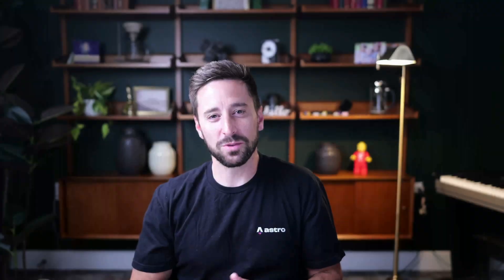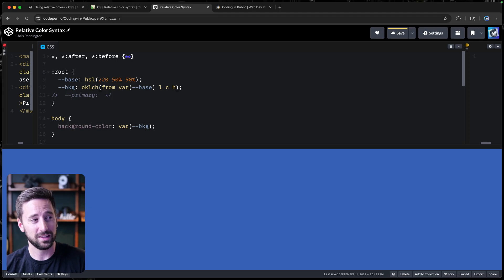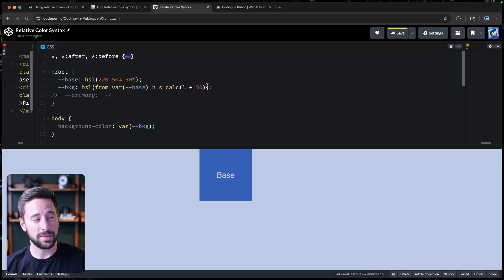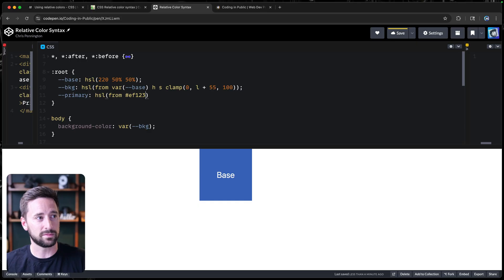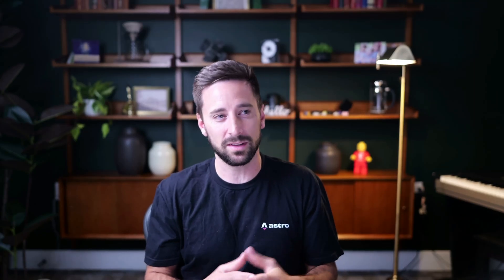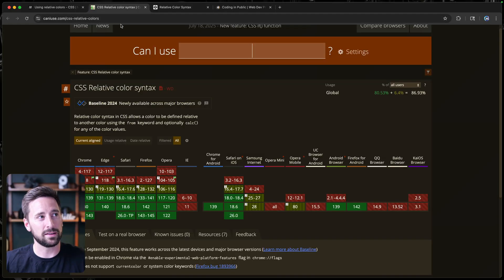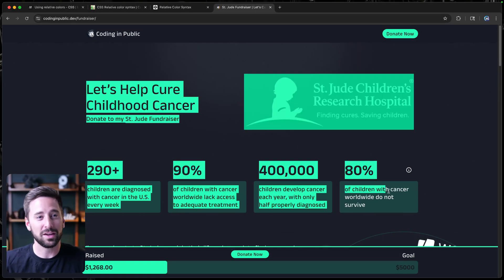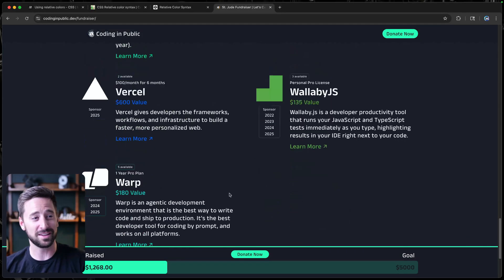Relative colors are HERE!